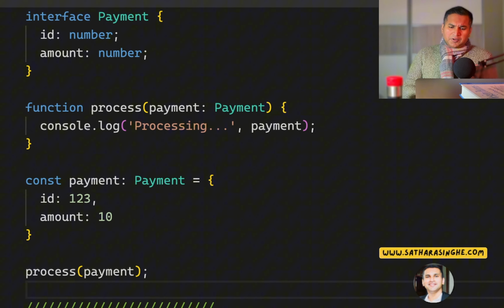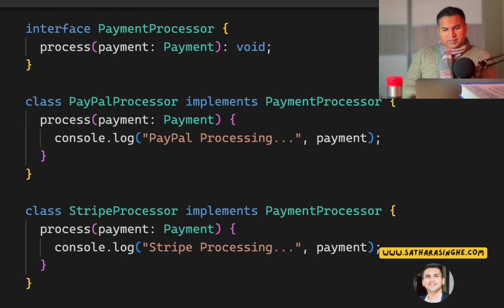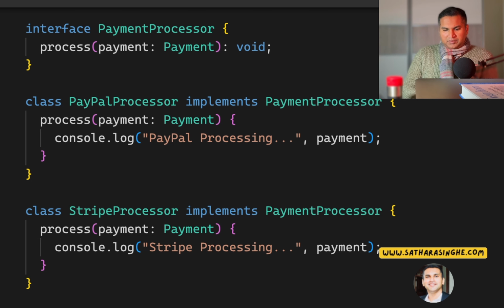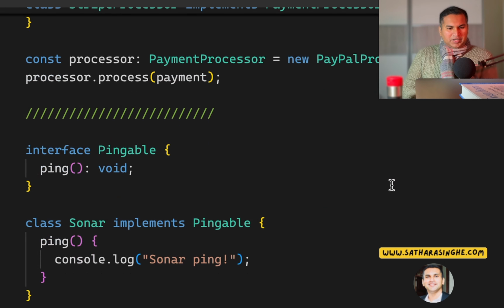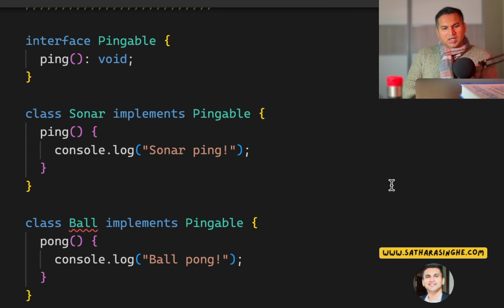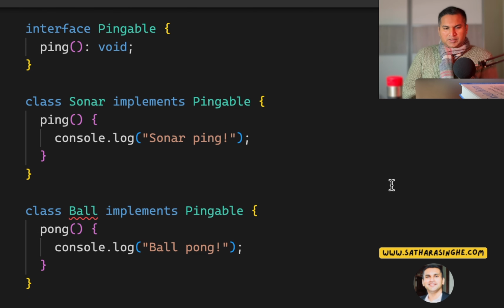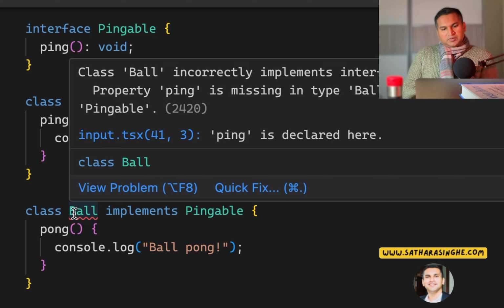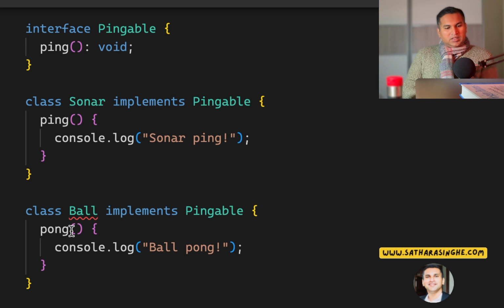Interfaces in TypeScript: Shape vs Behavior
For developers coming from Java or C#, TypeScript's use of interfaces to define object shapes might feel unfamiliar. Unlike adding behavior to classes, interfaces in TS are widely used for defining data structures—yet both approaches are supported.

In this video, I explore why this shift in perspective is common in TypeScript and how embracing it leads to cleaner, more expressive code.